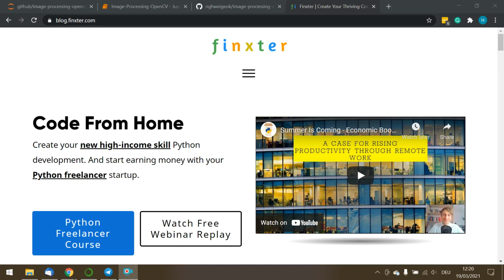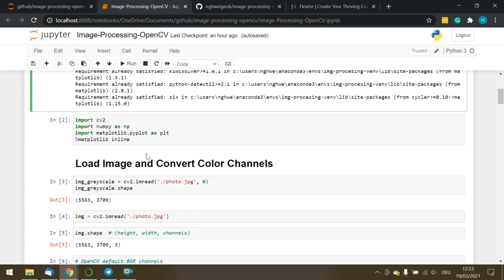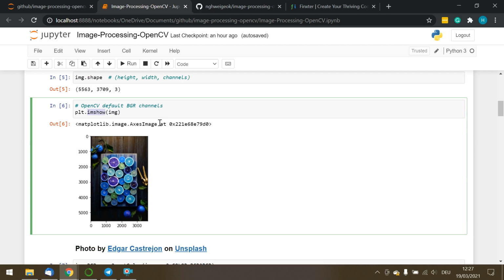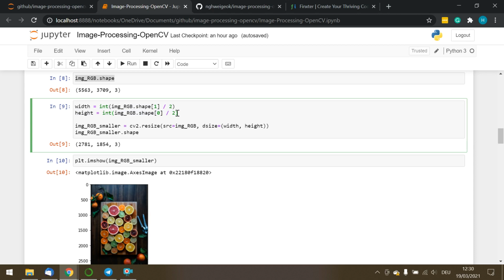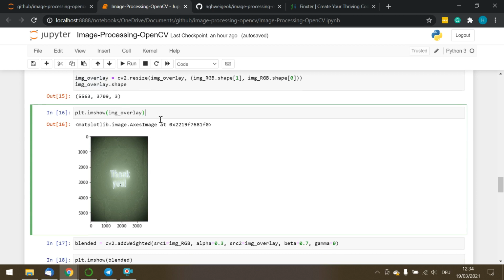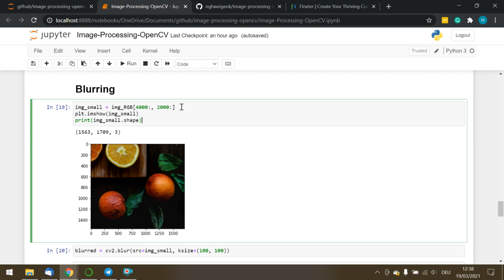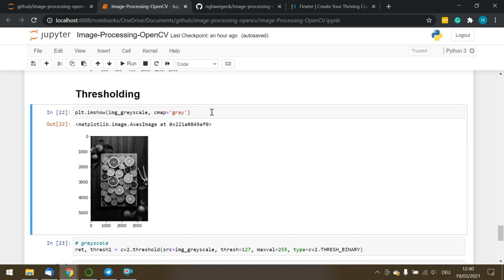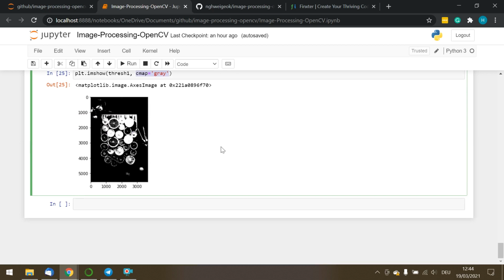Python OpenCV Image Processing - Resize, Blend, Blur, Threshold, Convert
The OpenCV [1] library contains most of the functions we need for working with images. Handling images in programming requires a different intuition than handling text data. An image is made up of pixels. It looks like a spreadsheet full of cells with numerical values when zoomed in. Each pixel usually contains a value ranging between 0 to 255. The value indicates the degree of brightness for the color it is assigned to. So, how do we work with images in Python? We first need to load them as NumPy arrays, converting all image pixels into numerical values. Only then we can use different computer vision techniques to manipulate them.

Author: Hwei Geok Ng

In this tutorial, we are going to get our hands dirty experimenting with images using OpenCV. We will look at techniques like color conversion, resizing, blending, blurring, and thresholding. Getting your image data right is a half-way success for a useful machine learning model. Intrigued? Let’s get started.

Timestamp:
00:00 - Introduction
01:58 - Install and Import Required Modules
04:28 - Load Image and Convert Color Channels
08:24 - Resize Image
12:17 - Blend Images
16:15 - Blur Image
20:31 - Threshold Image